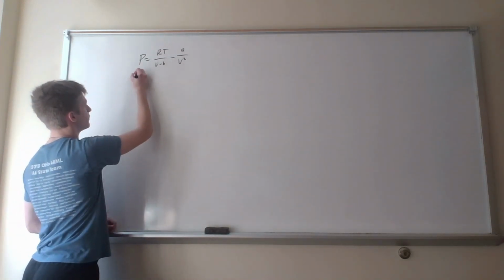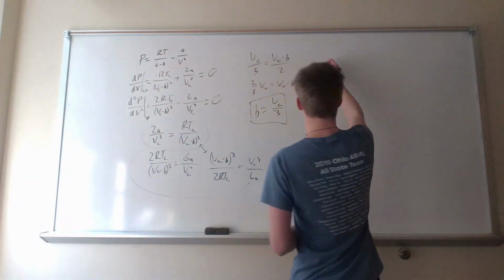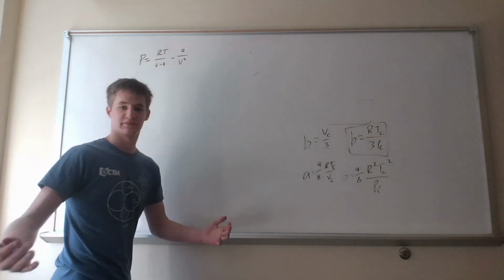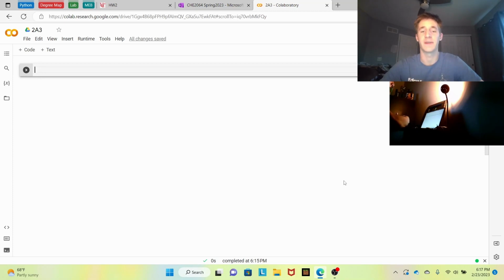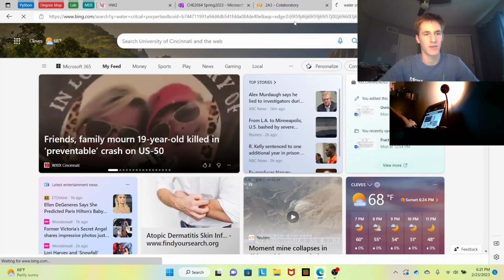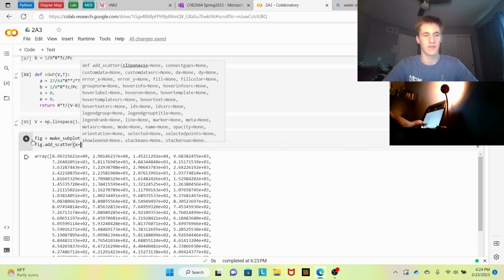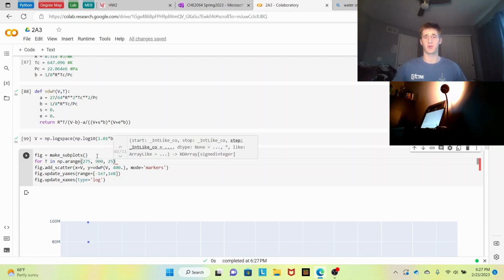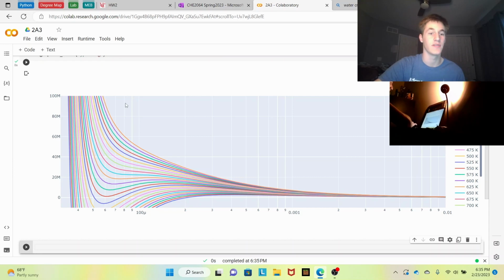Van der Waals Equation of State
Material and Energy Balances HW2 Part A